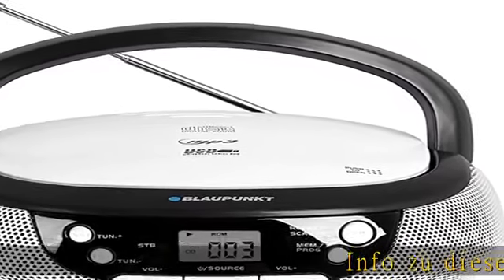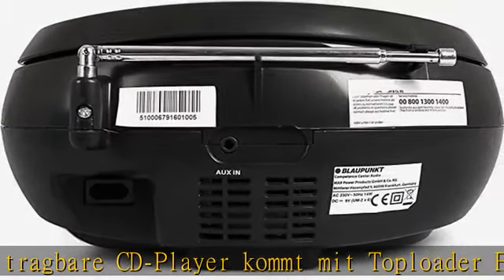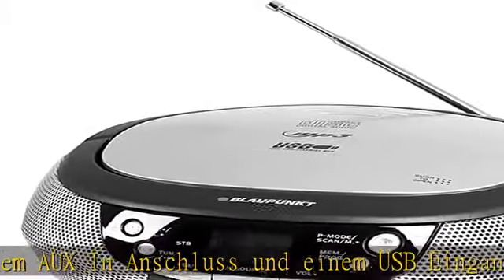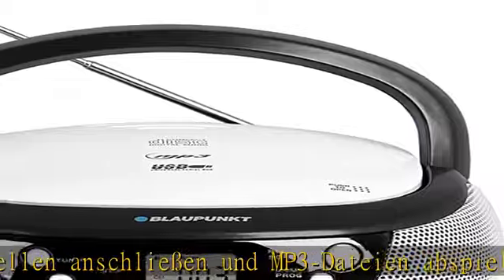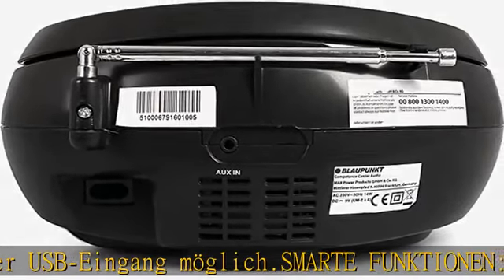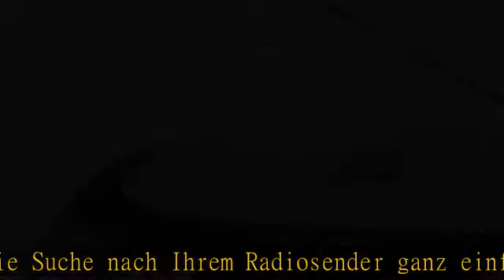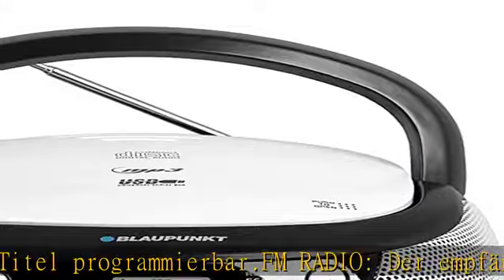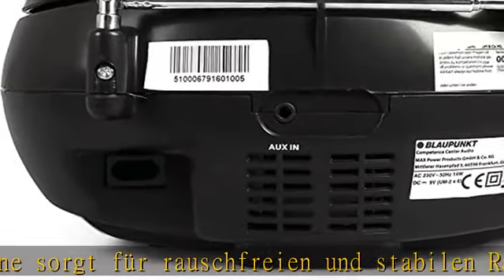Blaupunkt B 4 PLL Boombox, CD-Spieler mit UKW PLL Radio, CD-Player für Kinder, USB-Anschluss, AUX I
Blaupunkt B 4 PLL Boombox, CD-Spieler mit UKW PLL Radio, CD-Player für Kinder, USB-Anschluss, AUX IN, Stereo-Lautsprecher, Netz- und Batteriebetrieb, 2 x 1,3 Watt RMS, Musikbox in Schwarz